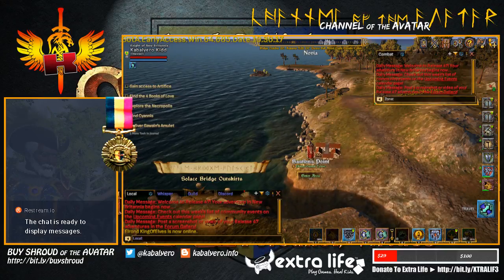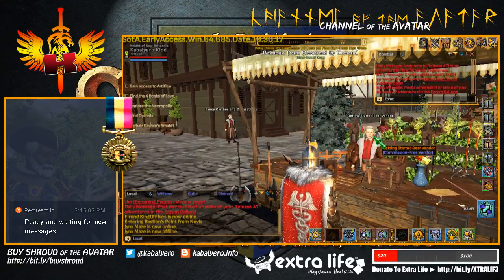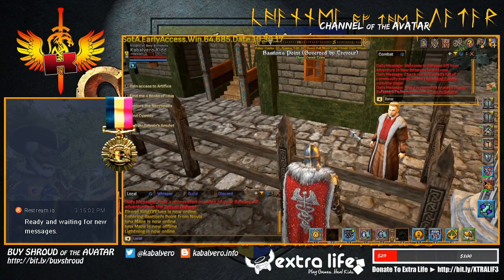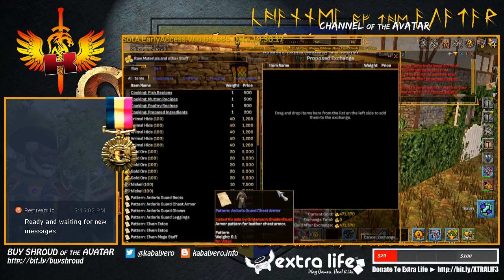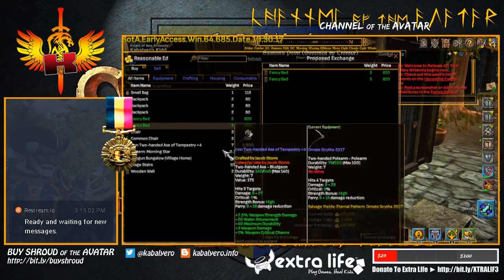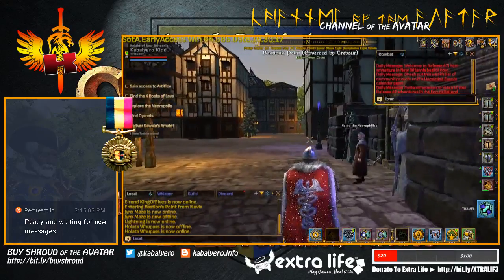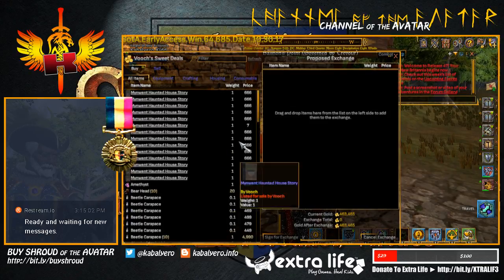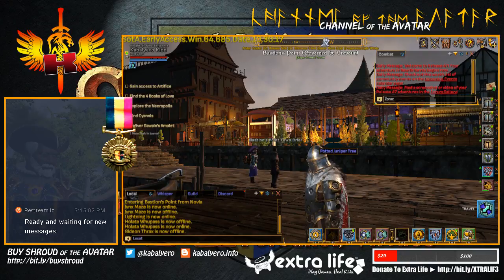Shroud of the Avatar Market Watch • Bastion's Point - Fancy Beds, Backpacks & More (11/11/2017)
In this Shroud of the Avatar gameplay video, I was checking player vendors in the player owned town of Bastion's Point. (Remove lag in Shroud of the Avatar

Thanks! (ღ˘⌣˘ღ)

► Player Vendors (20)

(Use the Time Stamp to quickly jump to each Player Vendor. It will save you from watching me run around while lagging badly and blabber about nonsense. LOL!)

3:18 - Resource Depot  BUY and SELL
4:11 - Getting Started Gear Vendor
4:53 - Fancy Clothes and Decorations
5:59 - New Stock November 8th
6:51 - Ore's Restocked Nov 5
7:47 - Cornucopia Shop
8:51 - Hint of Magic
9:16 - Raw Materials and other stuff
12:12 - Phteven's Phine Phoods
13:19 - Tux Bites and Refreshments
13:32 - SteamLUG General Goods
14:18 - Reasonable Ed
15:23 - Pocken Larry
17:30 - Bludgeon Club Outfitters Nov1
20:46 - Food Potions Scrolls
21:12 - Tempest's Treasures
22:05 - Vooch's Sweet Deals
22:57 - Aether's Arables
23:33 - Roland's Woodcraft
24:37 - Rock Hard Cafe

► Shroud of the Avatar Related Links & Resources

► About Shroud of the Avatar

Shroud of the Avatar: Forsaken Virtues is a fantasy RPG that combines a single player narrative with a sandbox MMO created by a team that includes: Richard “Lord British” Garriott the creator of the Ultima series, Starr Long the Director of Ultima Online, and Tracy Hickman the author of Dragonlance.

► Music

► My Links

► My 6 Year Old Gaming Rig

Processor: AMD Phenom II X6 1055T
RAM: 8 GB
Video Card: AMD Radeon HD 5700
Mouse: Razer Deathadder
Speakers: Creative SBS A50
Keyboard: A4Tech KBS-720
Headset: E-Wave A30

► My Internet Access

Provider: PLDT
Upload: 21 mbps